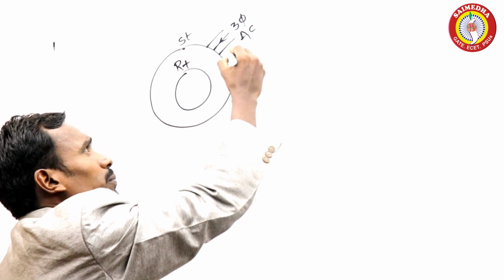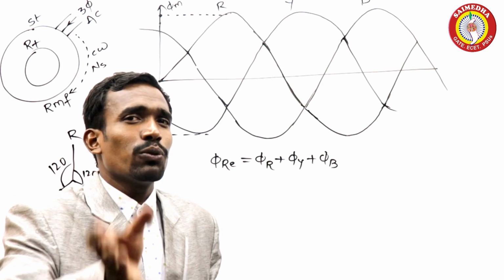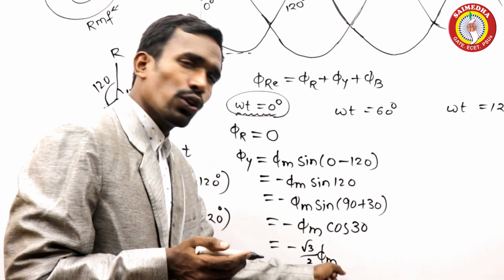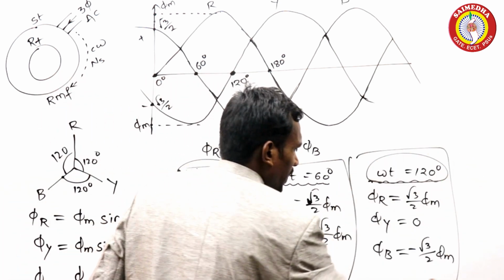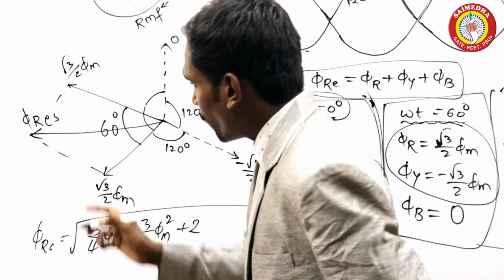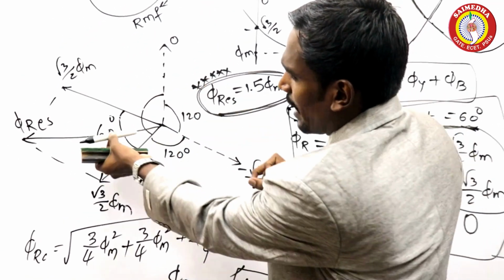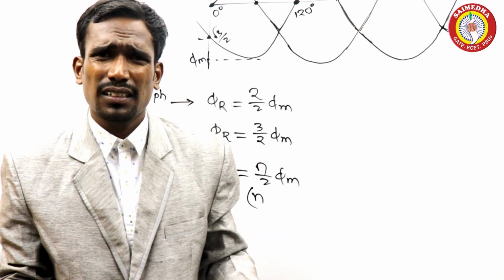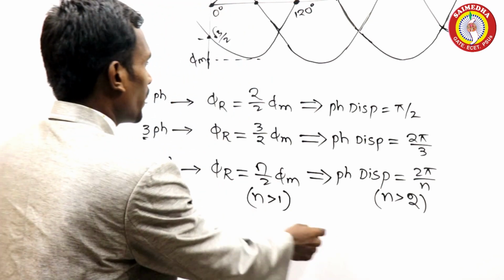SSC JE 2020 ELECTRICAL INDUCTION MACHINES By RAJASHEKAR ||ONLINE EXAMS||ONLINE COACHING ||SAIMEDHA|2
CHAIRMAN:Dr.Ramana
SSC JE CIVIL, MECHANICAL, ELECTRICAL By  SAIMEDHA  For any queries please contact